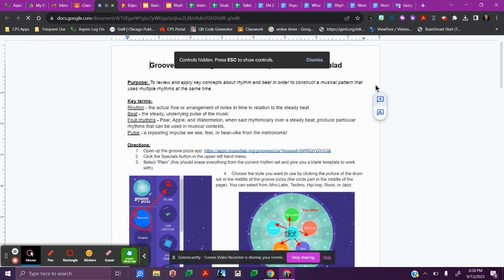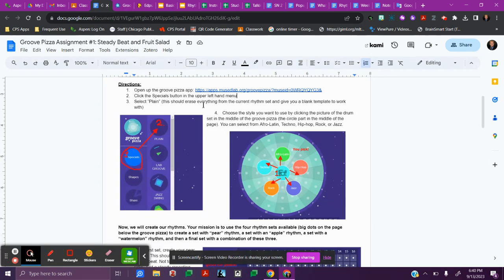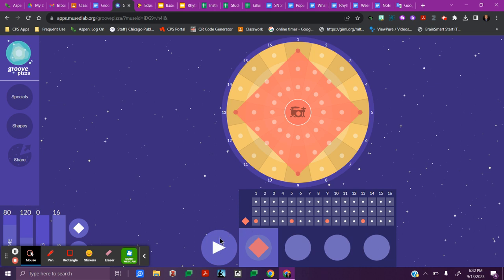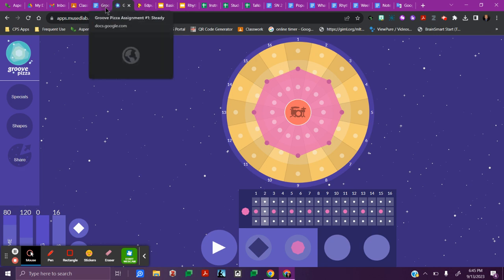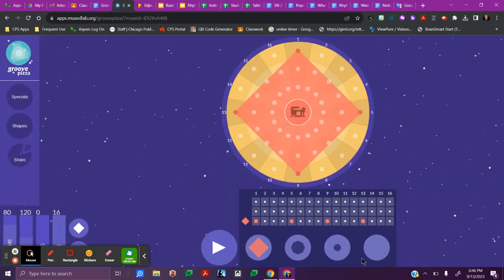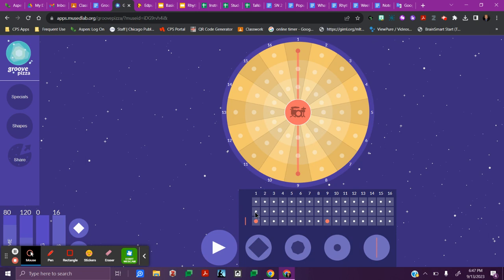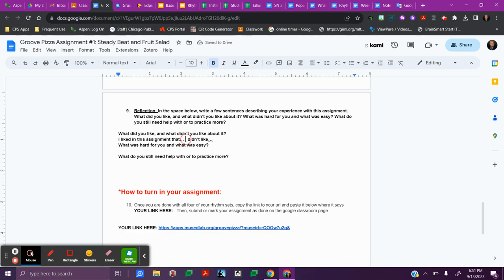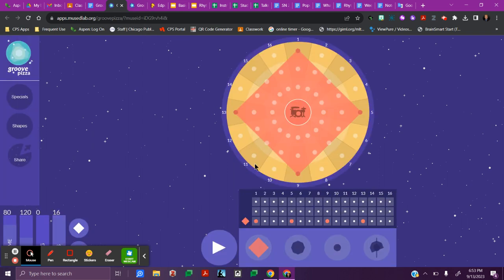Groove Pizza Assignment #1 Guide Video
Use this guide video to complete Groove Pizza Assignment #1 for music class! Follow along with each step in the directions to get your high score and understand how to use Groove pizza